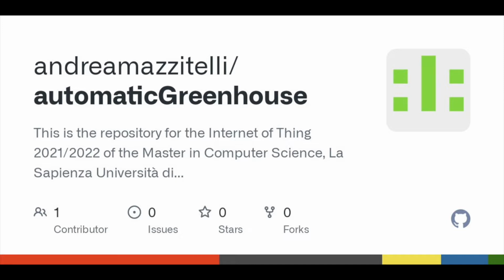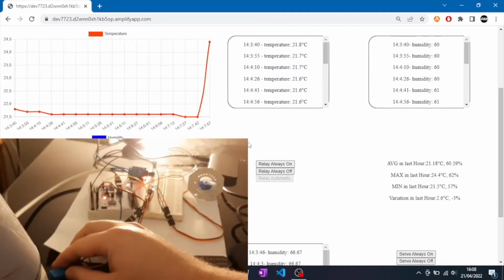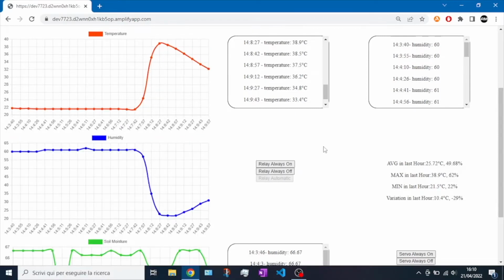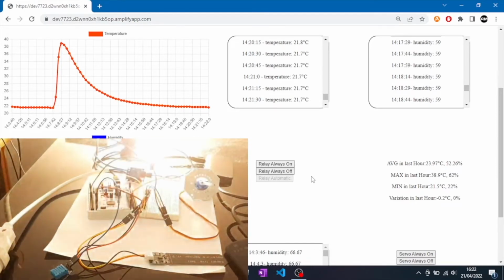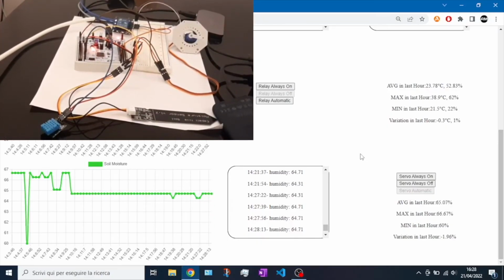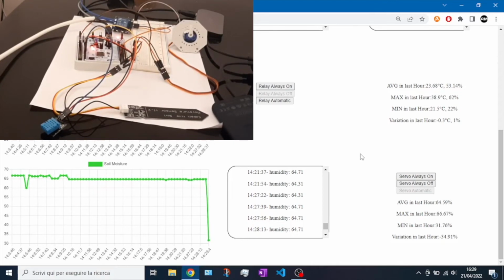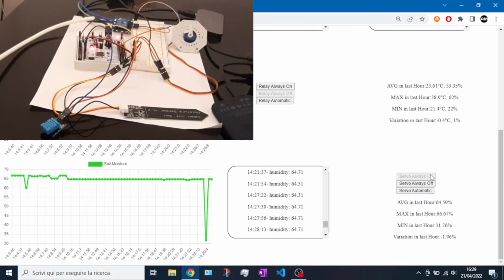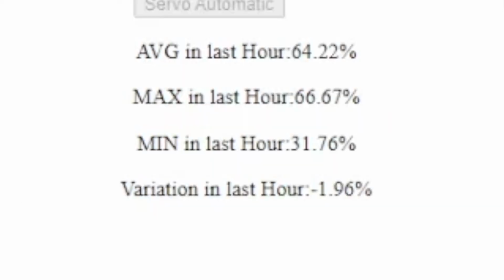automaticGreenhouse Demo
This is the demo for the project automaticGreenhouse developed for the Individual Assignment of the Internet of Things Course 2022 of the Master in Engineering in Computer Science, La Sapienza University of Rome.
The complete code and description of the project can be found in this Github Repository